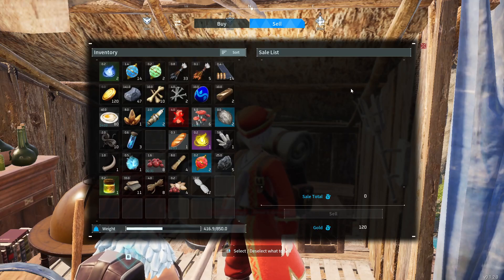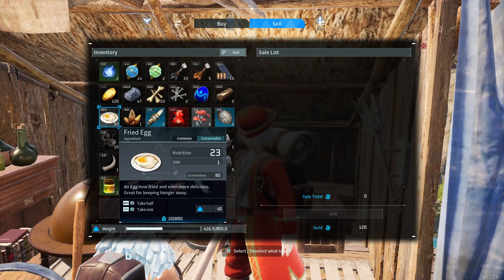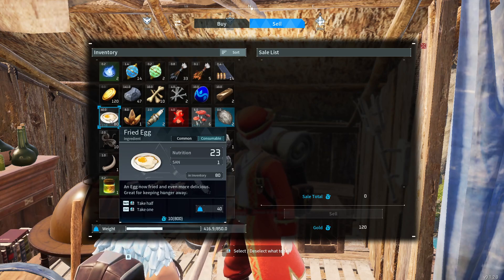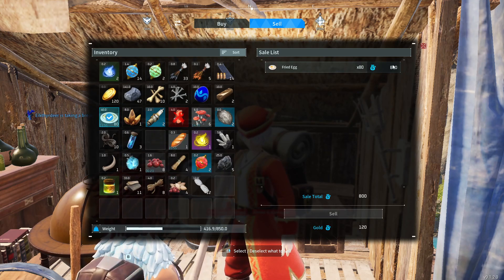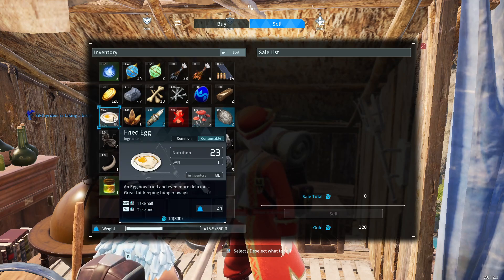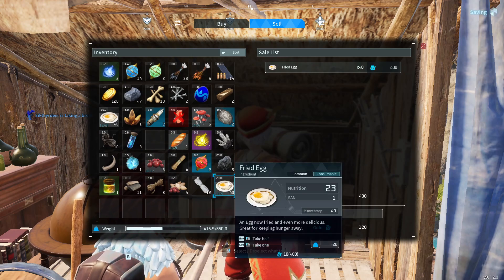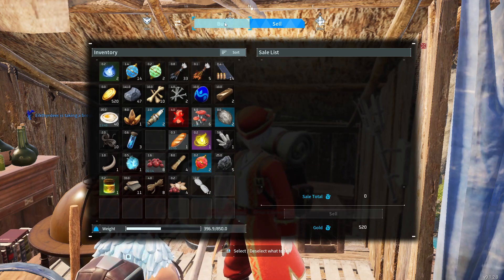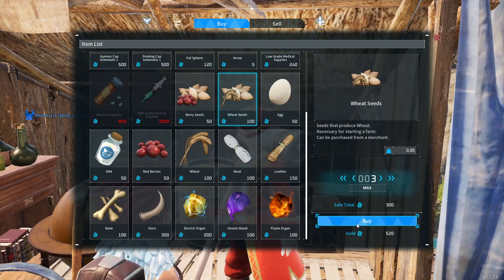How to sell half resources to the merchant in Palworld